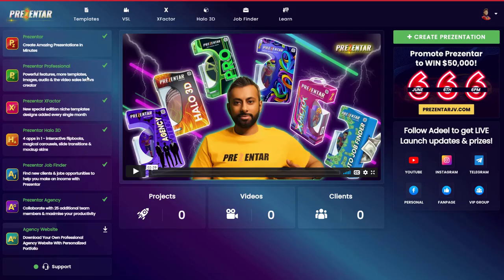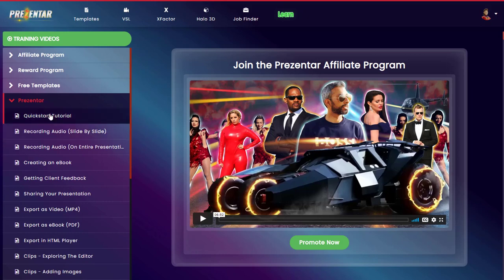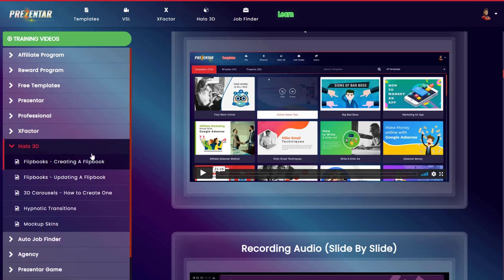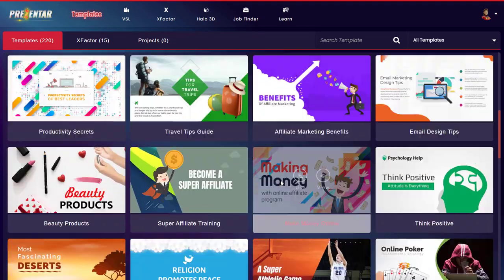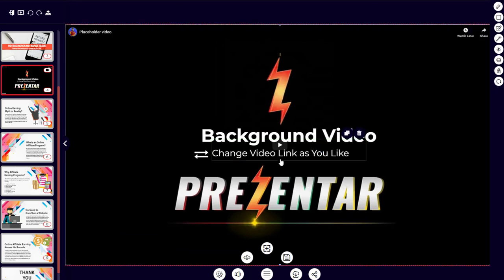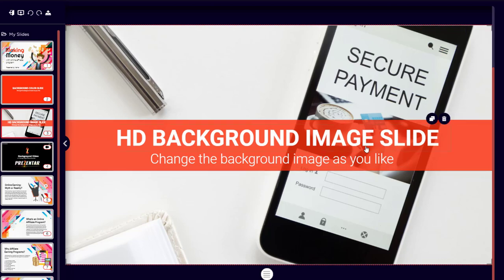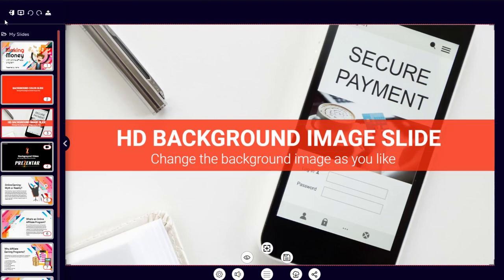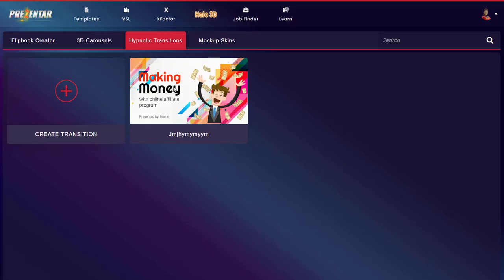Prezentar Review - Prezentar by Adeel Chowdhry Real Honest Review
In my Prezentar Review, I will show you the software 🔥🔥 Click Here To Check Out Prezentar

( This will allow you to buy the front end for $47

Prezentar Creates Amazing Presentations In Minutes. It includes incredible templates & miraculous features. It’s perfect for creating stunning slides, presentations, courses, tutorials, webinars, videos, and ebooks in a flash! A complete all-in-one solution, with voice recording and a music studio built-in. Nothing to download.

Vendor -  Adeel Chowdhry

Launch Date: 6th, June @ 6pm EST

UPSELLS

Upsell 1: Prezentar Professional  $97
Enhances your Prezentar software with powerful features, premium templates, more designs, more stock media, images, expanded music studio, and audio recording, and unlocks a secret video sales letters creator software!

Upsell 2: Prezentar XFactor
Gives you new special edition templates in multiple niches, slides and designs added to your Prezentar account every single month for a whole year! No monthly fees, just a one-time fee.

Upsell 3: Prezentar Halo 3D
4 apps in 1 - Share your presentations as interactive flipbooks, add magical 3D rotating slide carousels, add dazzling 3D animated transitions to their slides, and display presentations inside trendy mockup skins to amaze, skyrocket engagement and results!

Upsell 4: Prezentar Auto Job Finder
Auto Job Finder gets you new clients and gigs online instantly! Get paid for creating presentations for clients, and make an income with Prezentar fast. Get paid $250 to $1,000 per job!

Upsell 5: Prezentar Agency
Create presentations faster with teams! Want to start an agency or currently run one and want to scale and serve more clients?

Well, now you can add 25 additional team members to your account to maximize your productivity, clients, and revenue worldwide remotely!

Generate a six to seven-figure income with the Prezentar Agency edition, your backbone for a centralized workforce in a global team account where everyone can collaborate.

SKYPE: richdarbo_1